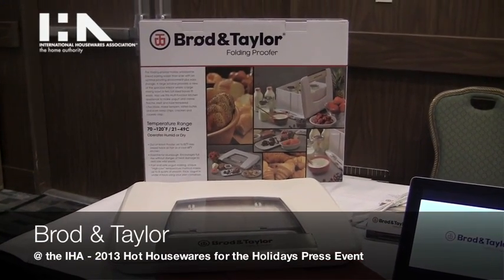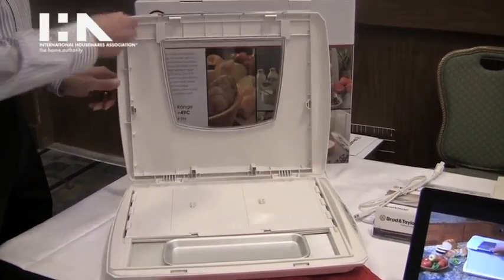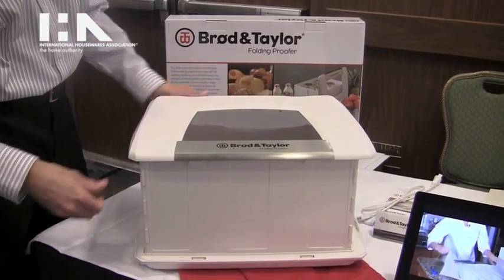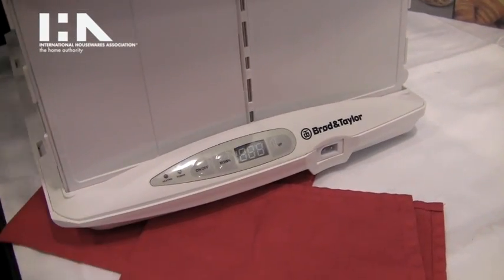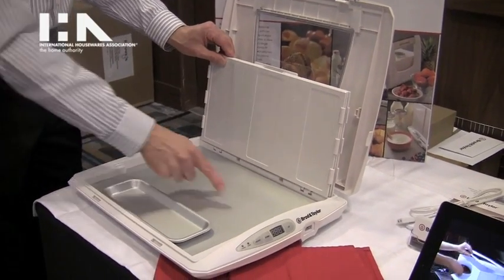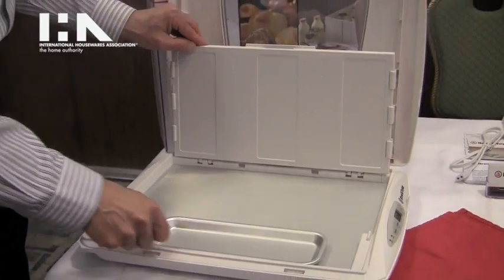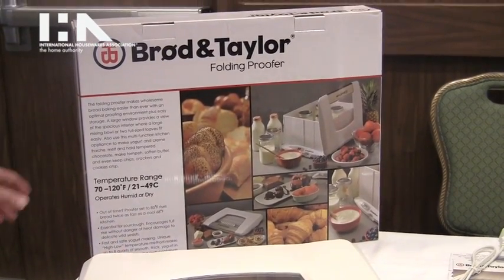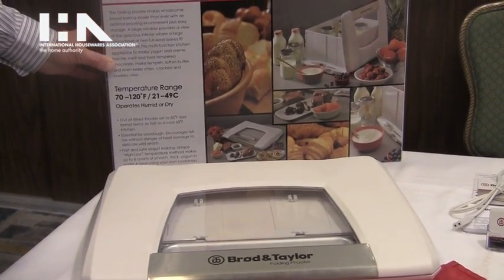Brod and Taylor at IHA's 2013 Hot Housewares for the Holidays Press Event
Brod and Taylor showcases the Folding Proofer at IHA's 2013 Hot Housewares for the Holidays Press Event. With the ability to control fermentation and rise temperatures, the Folding Proofer allows you to create the optimal environment for proofing. Use this multifunctional kitchen tool to rise your favorite yeast dough, make yogurt, temper and hold chocolate, and even keep chips crisp longer. You can now enjoy the same reliability and control as the pros with a countertop proofer that folds flat for storage.